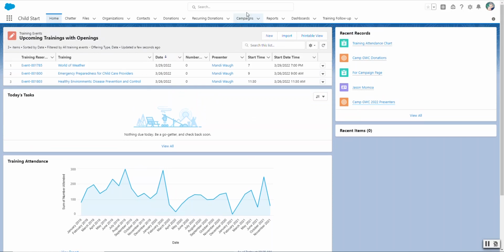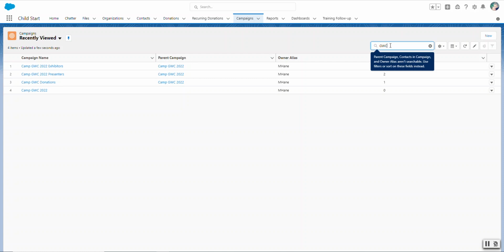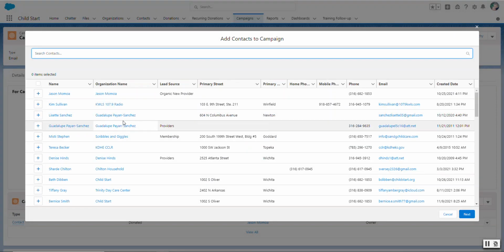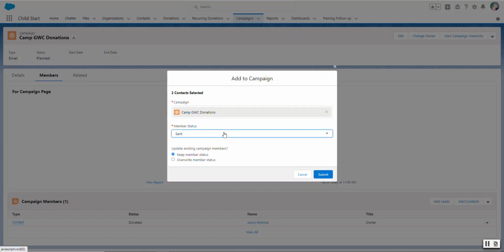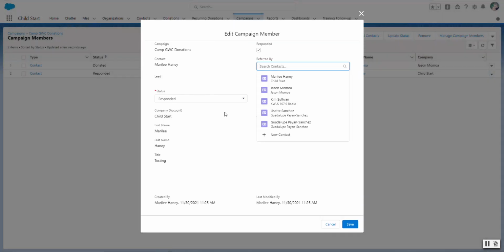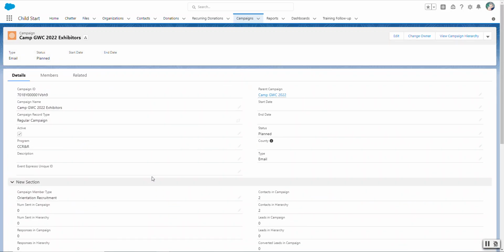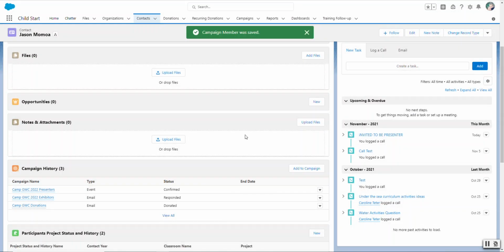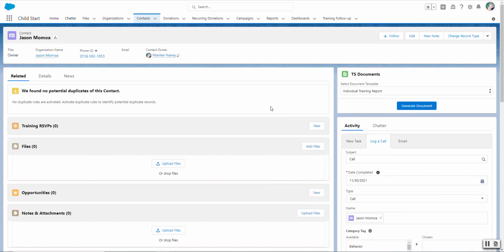Salesforce GWC Entering in requests and confirmations for presenter, donations, and exhibitors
For staff working on Camp GWC